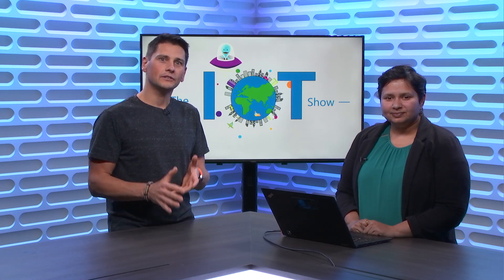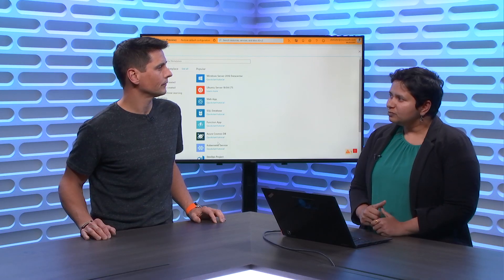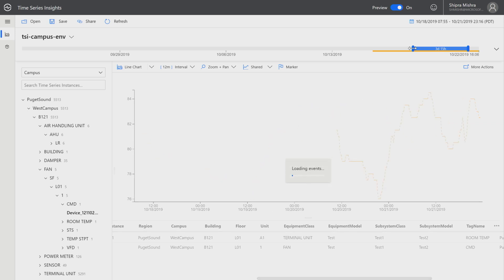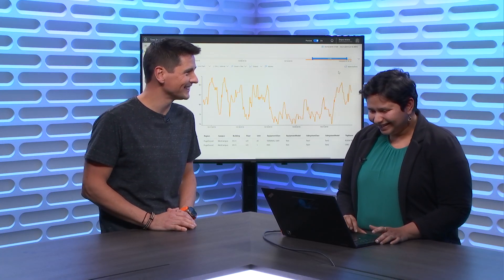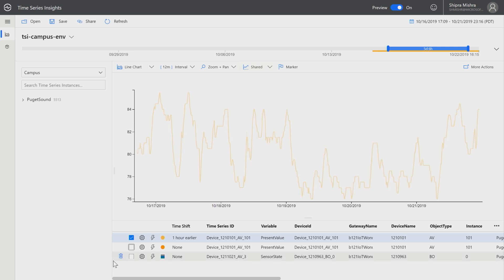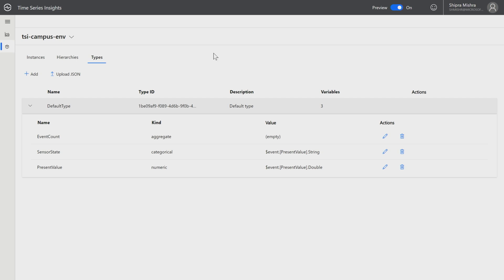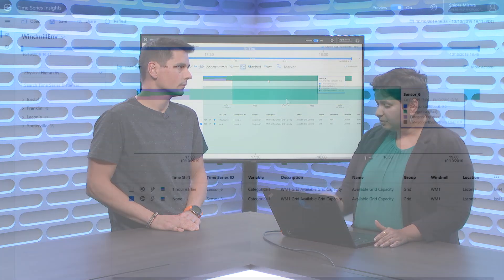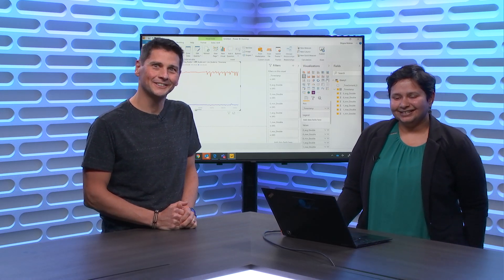Azure Time Series Insights features for Public Preview Refresh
Learn about the new features in the Azure ) Time Series Insight public preview refresh from Shipra Mishra, Product Manager, Azure TSI Product team. She highlights warm storage, UX enhancements, discrete variable support, and the new Power BI connector for Azure TSI.  Since customers want to use Azure TSI for near real-time visualization of IoT data, unlimited, free queries are now available with warm storage for use cases like dashboarding, monitoring, and troubleshooting. She also demos new intuitive, practical UX features. You will also see a demo of the new discrete variable function enabling you to visualize up to 100 states for each categorical variable. Finally, see how to connect Azure TSI to Power BI to visualize your time series data.